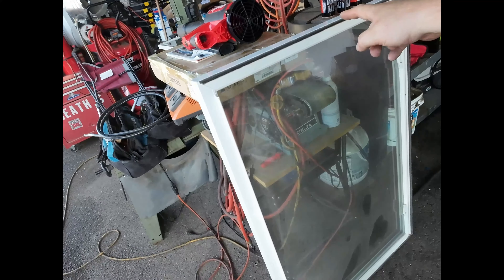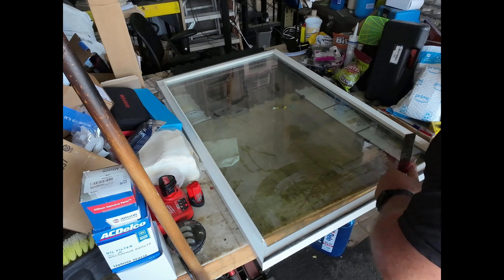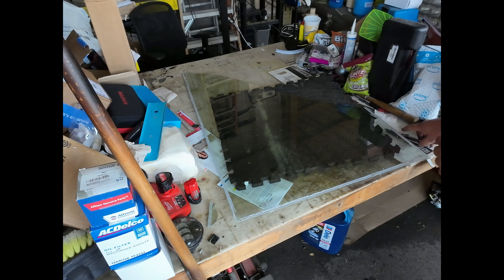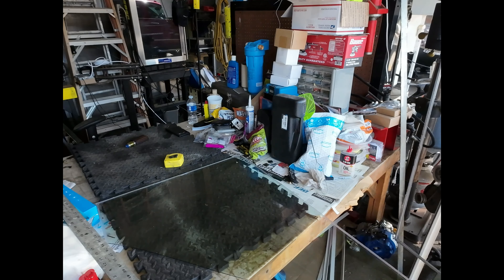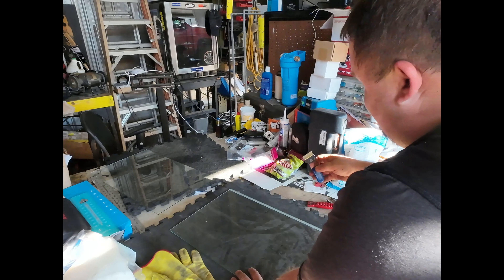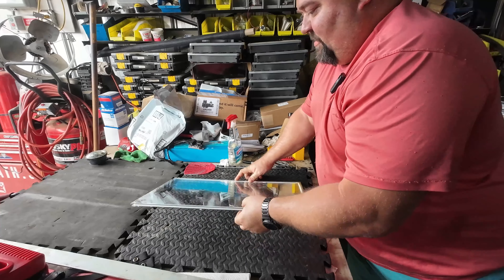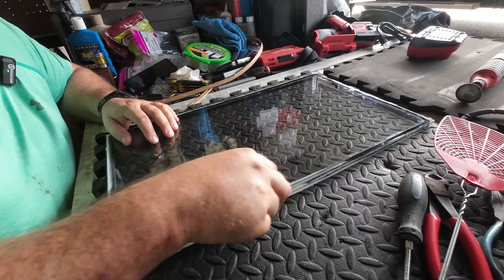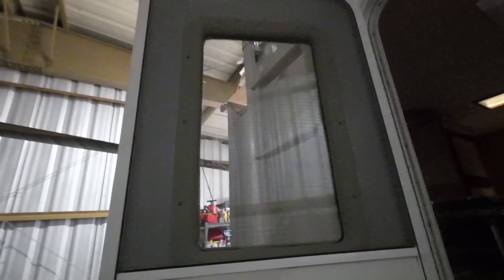Truck Camper Upgrade | DIY Dual Pane Window | Now We Roam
Join me on this exciting journey as I take on the ambitious project of crafting dual pane windows for my truck camper. I'll walk you through the entire process, and yes, there were a few glass-breaking mishaps along the way. But don't worry, I finally got it completed.

Equipment used in this video:
DJI Osmo Action 3